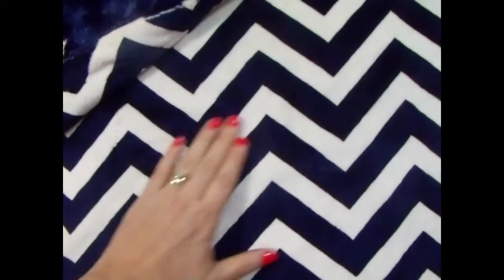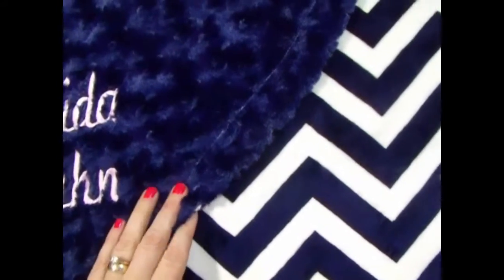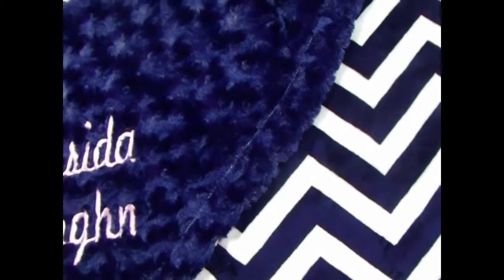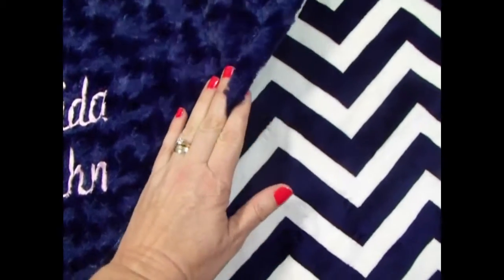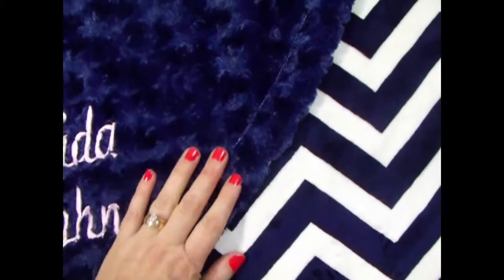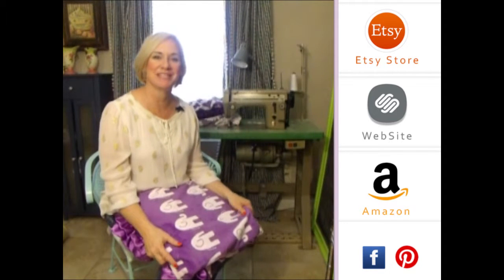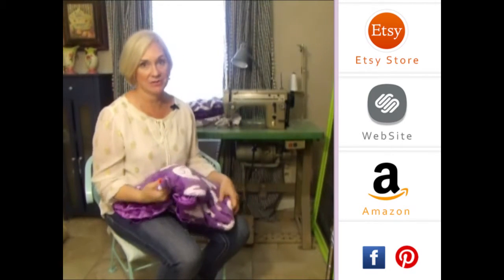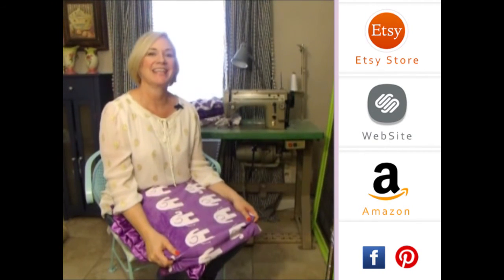Personalized Navy Chevron Navy Swirl | Minky Blanket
100% Handmade - We use the finest materials available, choosing carefully our embroidery machines, picot edge and sewing machines, as well as our suppliers.  It takes time to collect the best vendors, from the bobbins to the thread we use in the embroidery, the things that will not even be seen in the end, you can rest assured we have put much effort into the search.  Our minky line is Korean Minky - not the minky you can purchase off the shelves at a fabric store.  Korean minky is thicker, and will stand the rigorous stresses of belonging to a toddler.